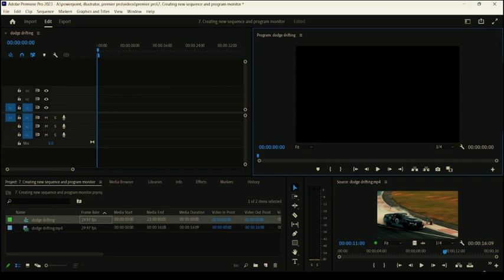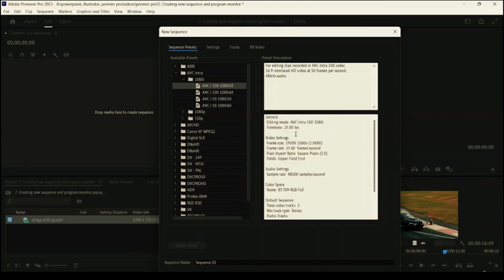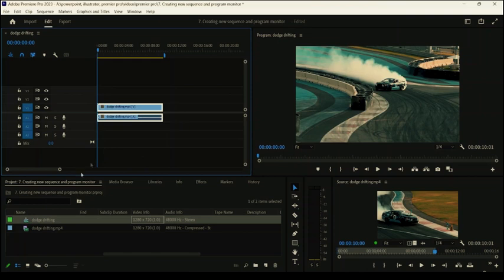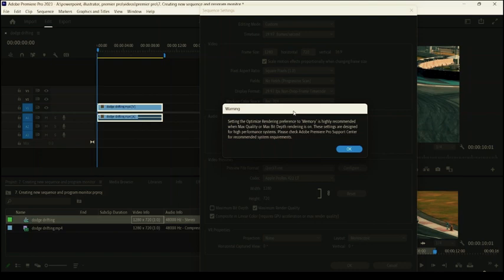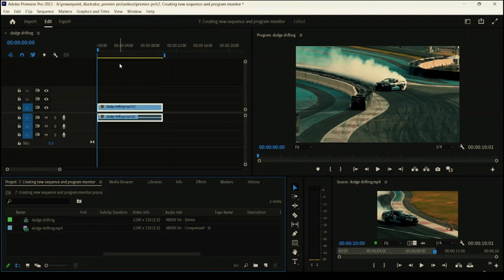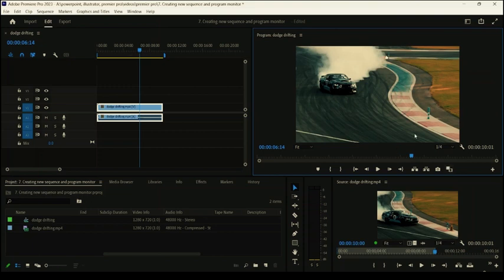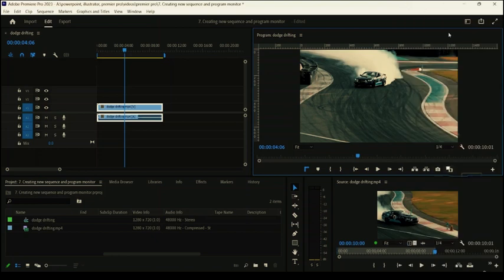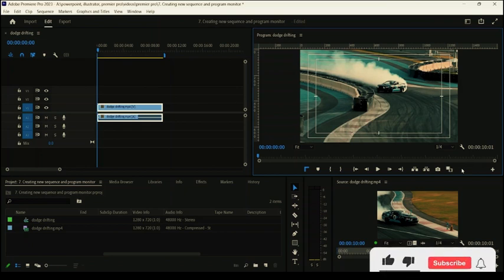Video Editing Course for Beginners Premiere pro | EP 8 | Creating New Sequence and Program Monitor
how to create a new sequence in adobe premiere pro
how to create sequence in adobe premiere pro for reels
how to create sequence in adobe premiere pro 2022
how to create a sequence in adobe premiere pro
how to make timeline in adobe premiere pro
how to create sequence in adobe premiere pro telugu
how to create sequence in adobe premiere pro tamil
how to create a new sequence in premiere pro
how to create a new sequence in premiere pro 2023
how to create a new sequence in final cut pro x
how to create a new sequence in premiere pro 2022
how to create new sequence in edius
how to make a new order song
how to create new sequence in premiere pro 2020
how to make a new sequence